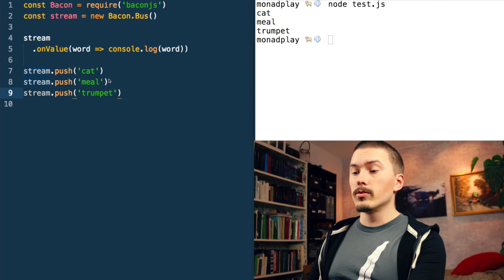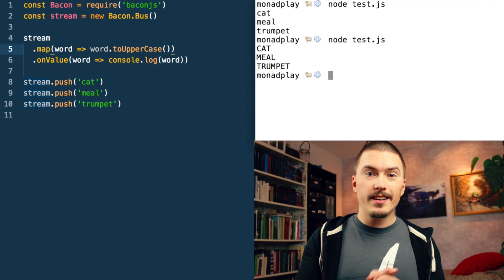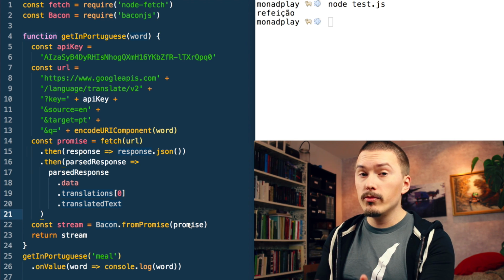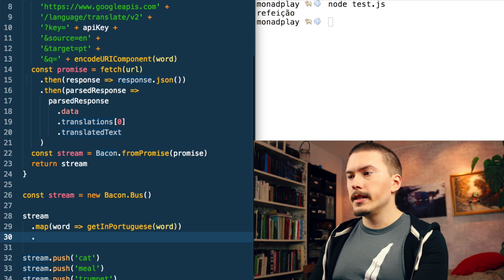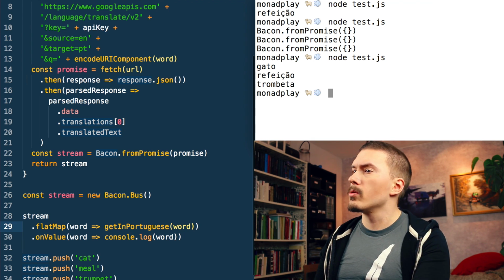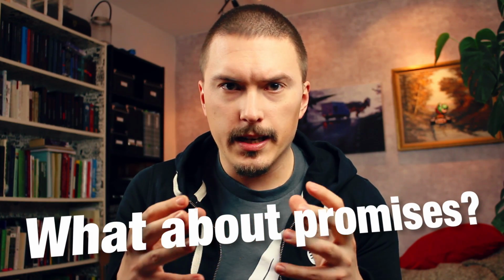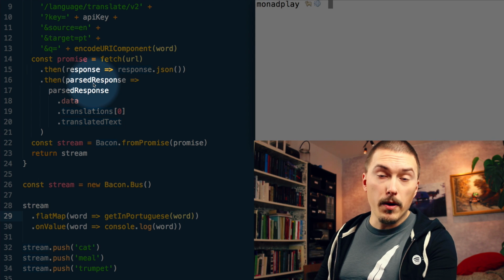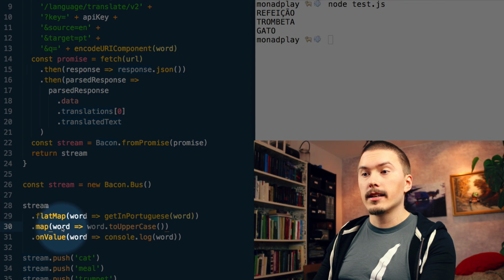Monad - FunFunFunction #21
Monads is a type of Functor, so you need to know what a Functor is in order for this episode to make sense. Thankfully, there there is a FunFunFunction episode for that, and you can watch it here: So, what is a monad? Remember that a Functor is an object that implements *map*? Well, a monad is a more powerful functor that also implements *flatMap*.

Mad props to @drboolean for helping me to understand Monads. Besides following him on Twitter, you should watch his awesome “Classroom Coding with Prof. Frisby Pt1”